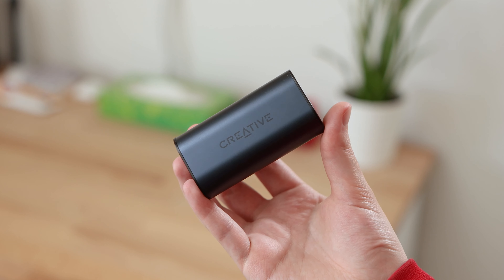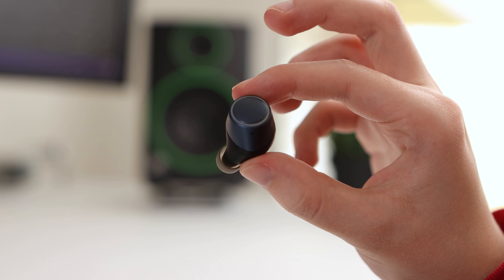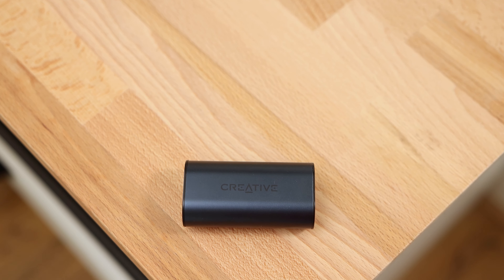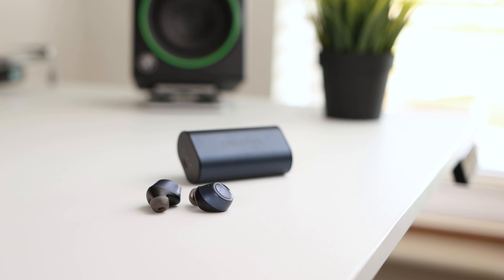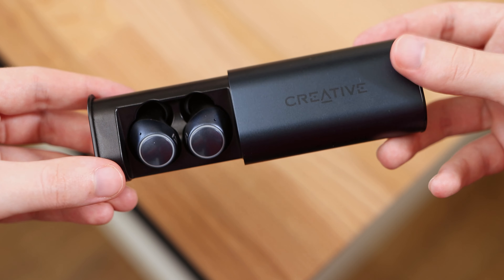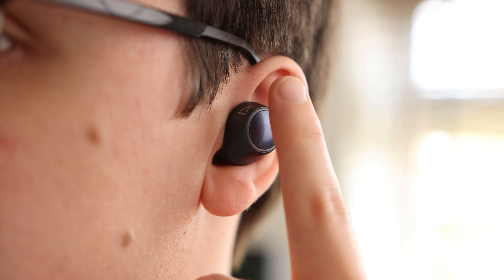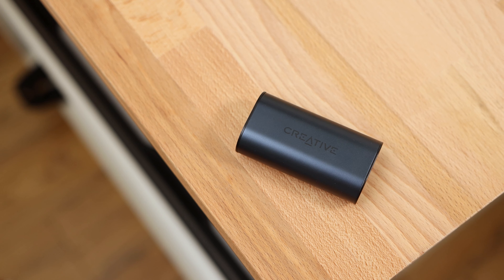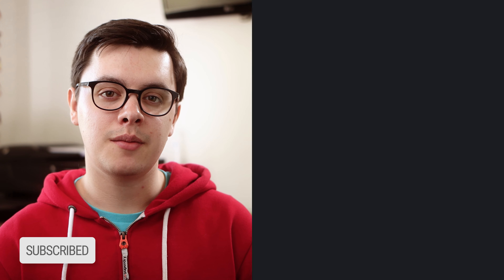Creative Outlier Air V2 Review: Great Mid-Range True Wireless Earbuds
The Creative Outlier Air V2 are a pair of mid-range earbuds that offer an IPX5 sweatproof rating, Bluetooth 5.0 connectivity with support for AAC and aptX as well as some impressive battery life metrics for long days of listening.

🕑 Timestamps:
0:00 Introduction
0:21 Design
1:57 Charging Case
2:34 Sound Quality
3:54 Microphone Quality
4:18 Features
5:44 Battery Life
6:17 Conclusion